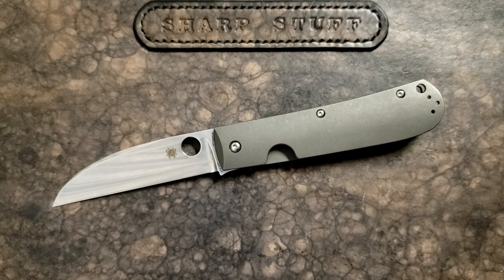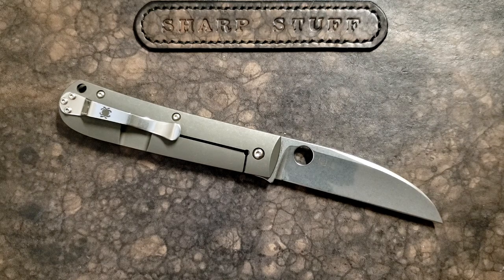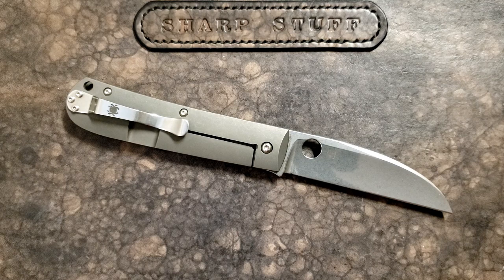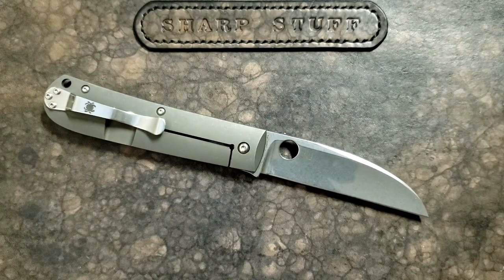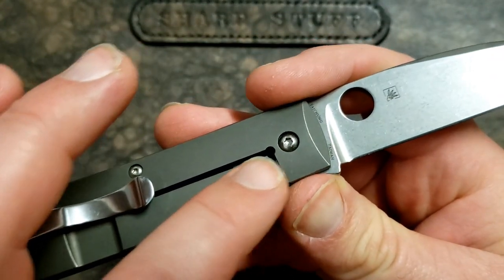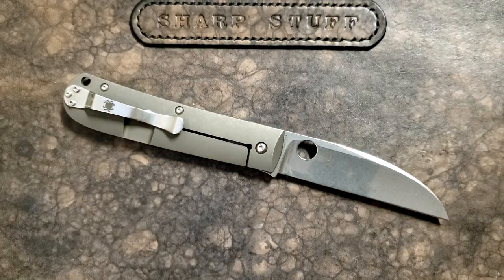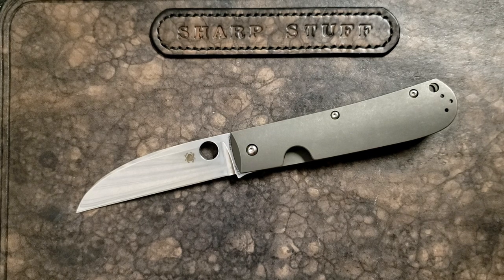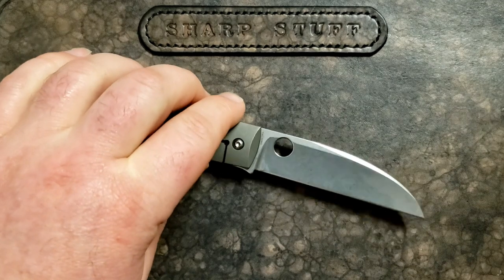Why People Hate the Spyderco Swayback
Spyderco's Most Hyped offering of 2020 was probably the author of it's own destruction